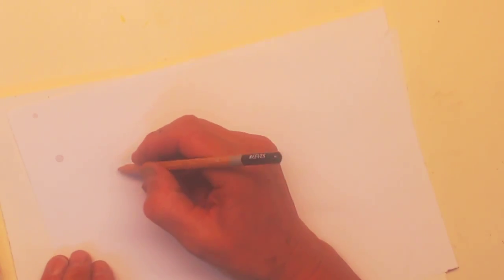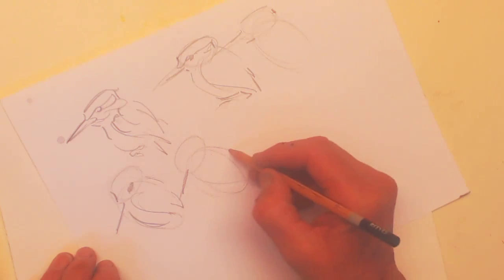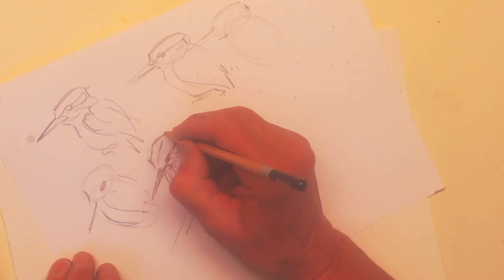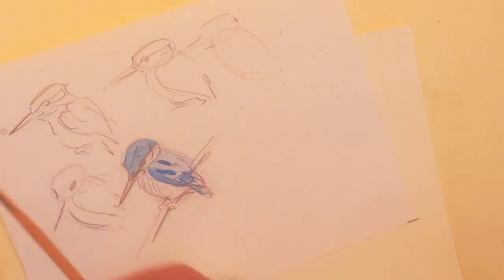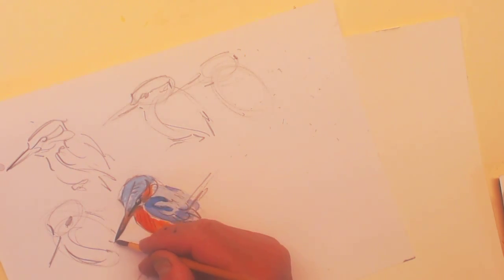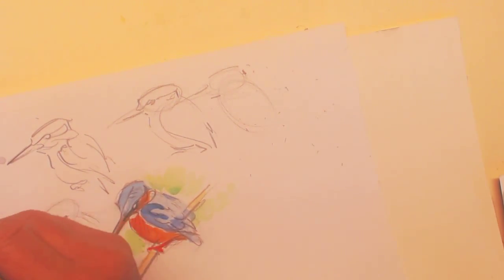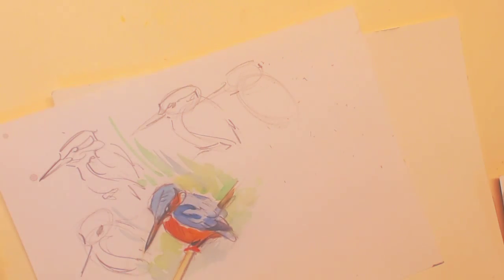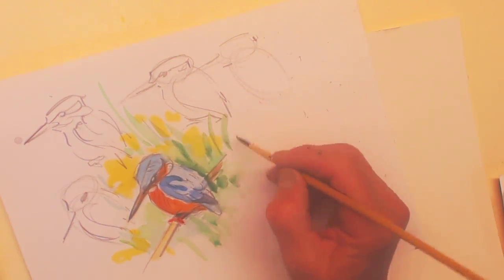Peter paints a kingfisher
Peter Partington, well known bird artist, does  preliminary sketches of a kingfisher showing how to start from scratch with basic shapes. He explores the colours he might use when he goes on to compose a painting.